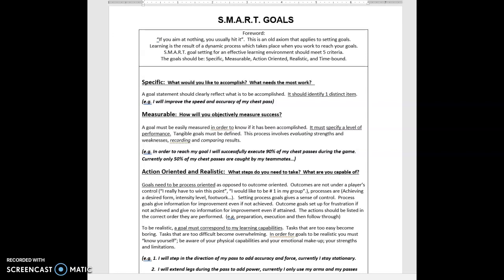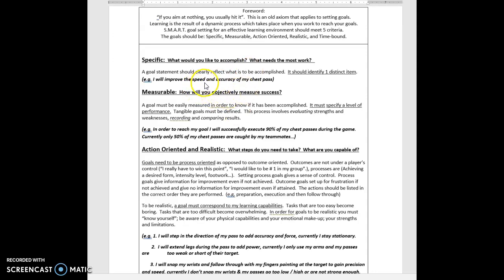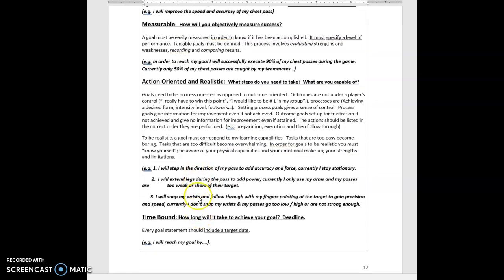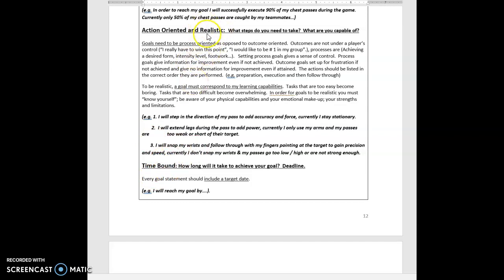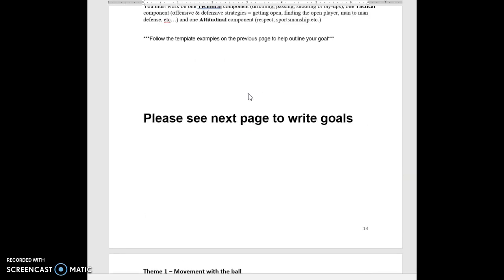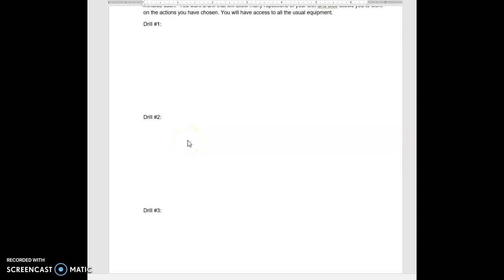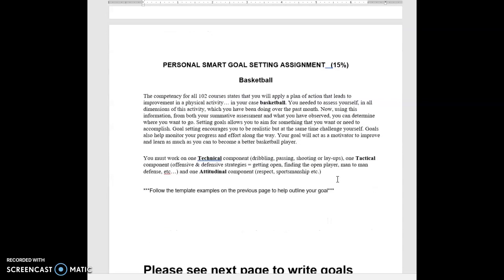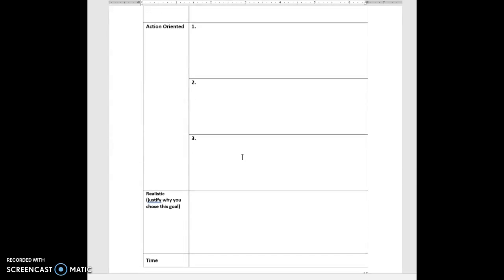Volleyball Assignment 1 SMART Goals